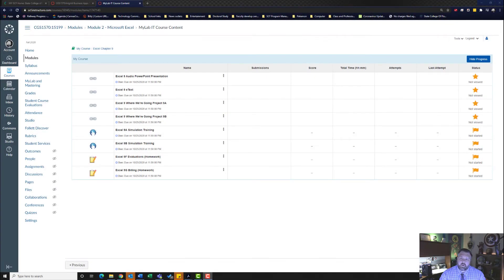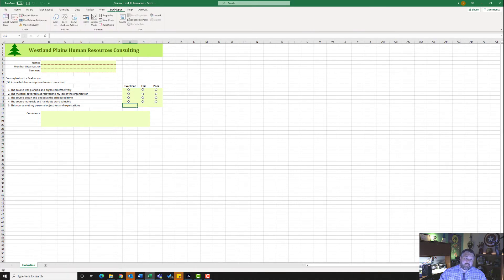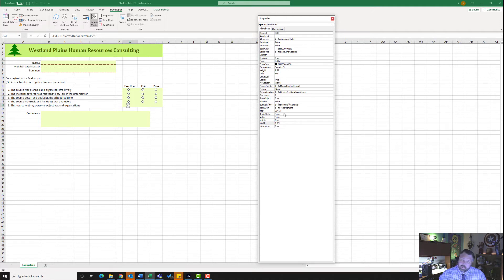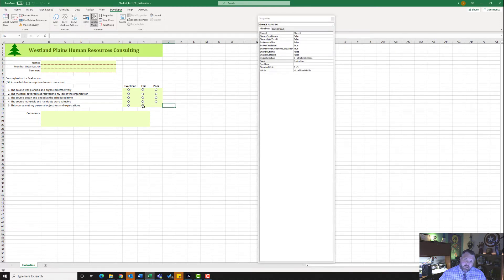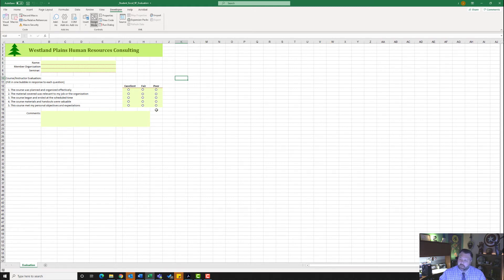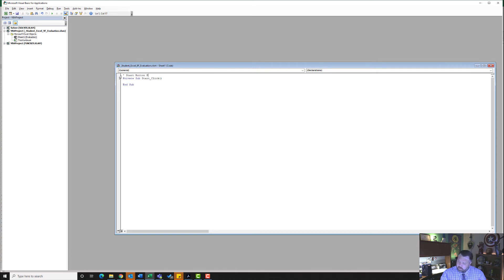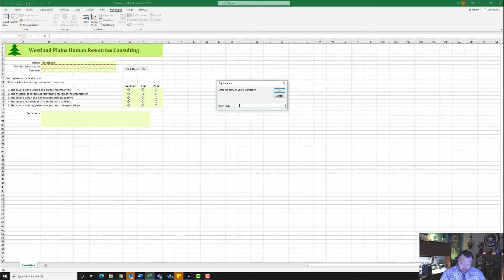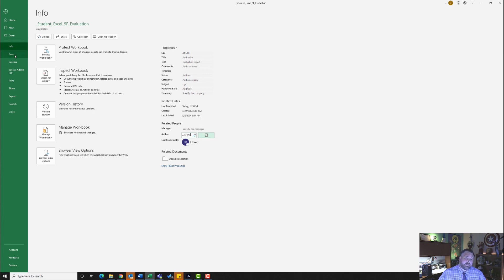Excel 365 Chapter 9F Evaluation Grader Project Walkthrough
Walkthrough of Excel 365 Chapter 9F Evaluation Grader Project